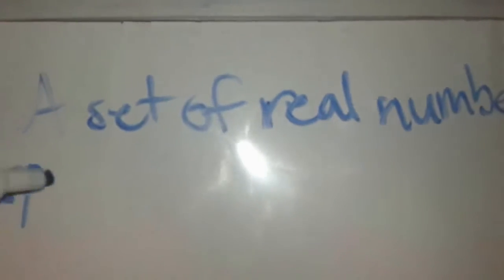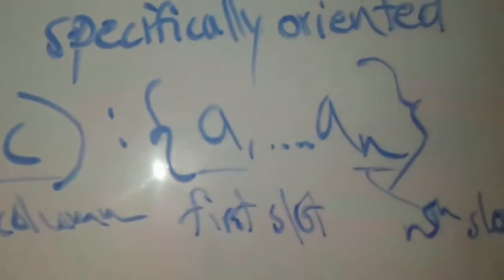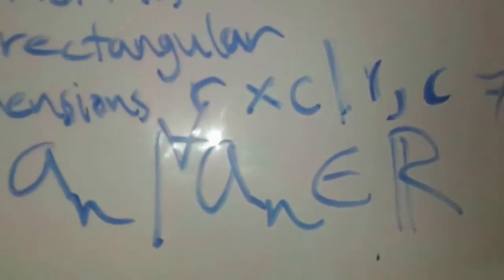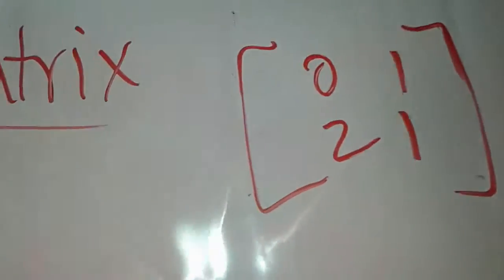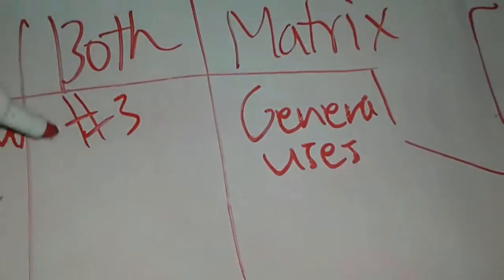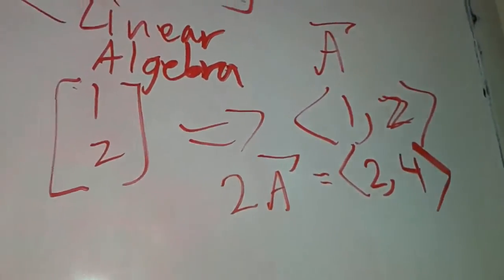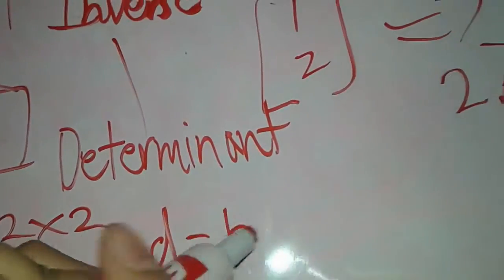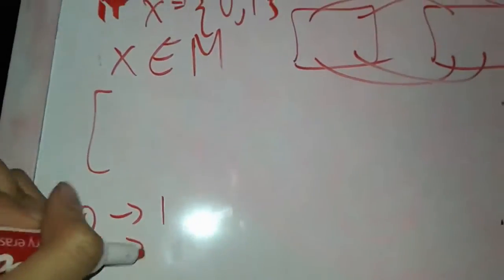Grids Redefined | Formations #20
In order to clear some things up, I have nothing against matrices. Grids are a simplified type of matrix that does not change shape by operations or transposals. Both grids and matrices work well with scalar multiplication. Also, the dimensions of a grid remain constant while the elements can transform by shifts or operations by other grids of the same dimensions. Besides algebra, grids are useful for finding patterns in transformations and appearance.